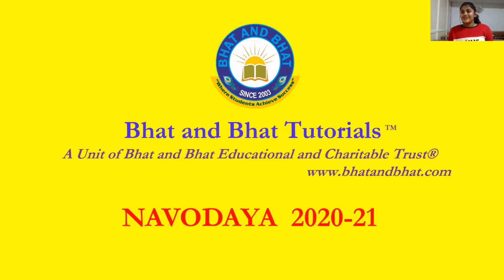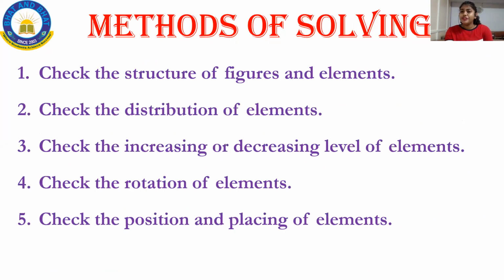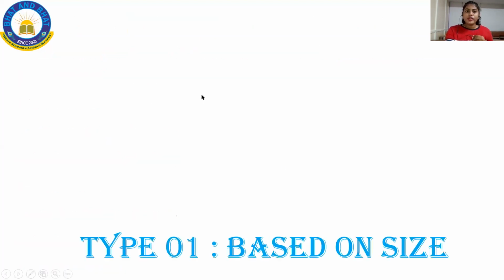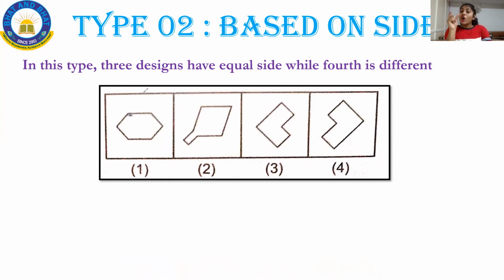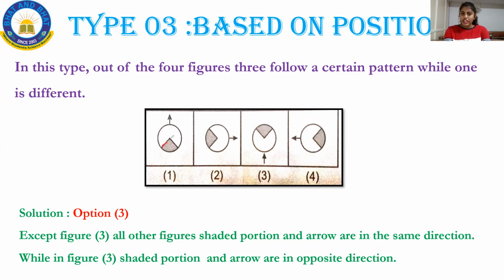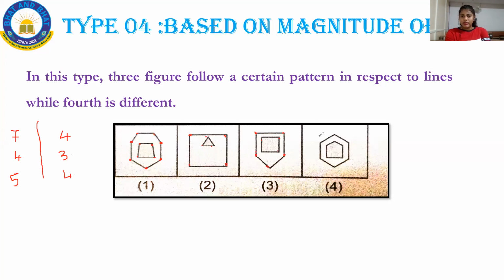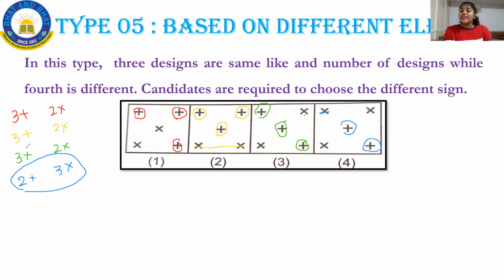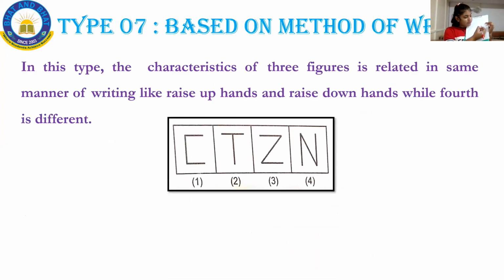6th Sainik / Navodaya | Batch 2 | Odd Man Out | Theory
Class Date: 17th July, 2021

Chapter Based Tests and Mock Exam Series for 6th Sainik aspirants are created. Click below link to know more.

* Personalized learning
* Study materials
* Economically feasible

1. Interactive sessions
2. Limited students to keep interaction crisp and clear.
3. Limited students to facilitate all students to clarify doubts effectively.
4. Watch our lecture video offline (download)
5. One subscription and unlimited access to study materials, assignments, video lectures & notes.